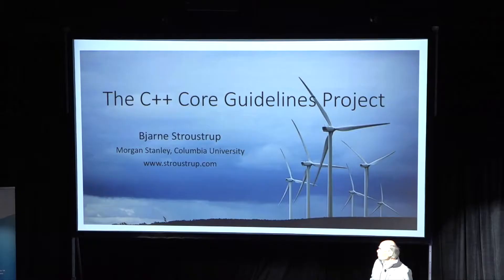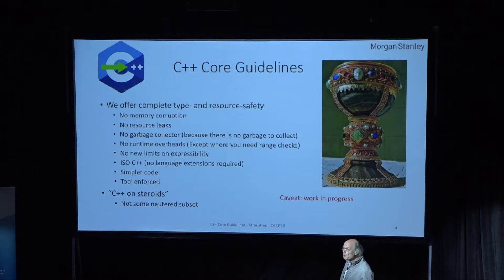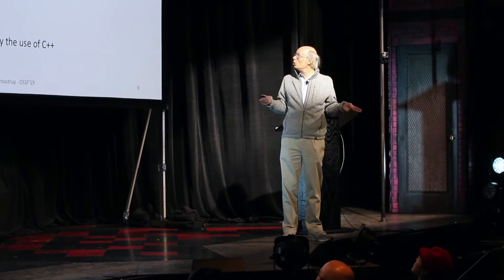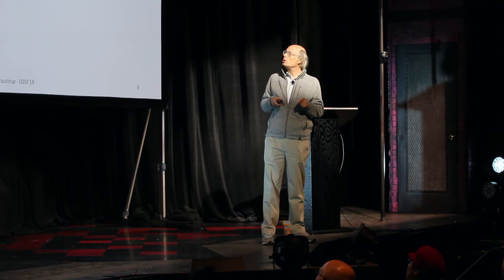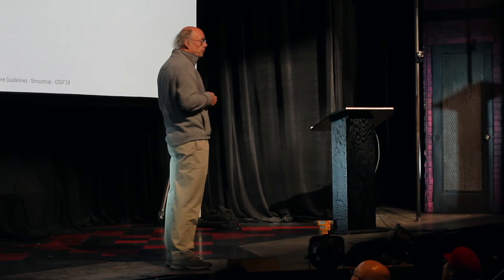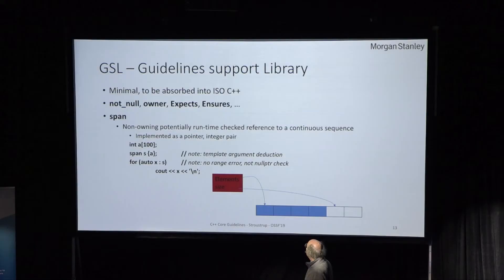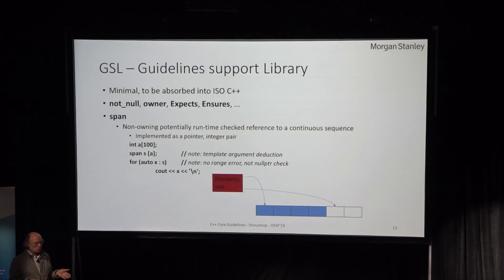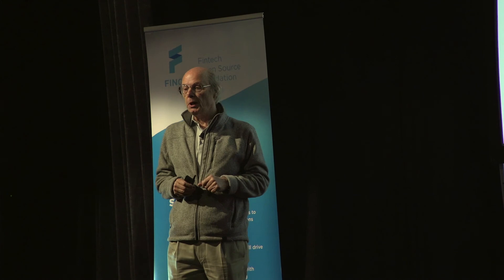Bjarne Stroustrup | C++ Core Guidelines Project Keynote | FINOS OSSF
The FINOS Open Source Strategy Forum (OSSF) Virtual 2020 Registration and schedule is live:

BJARNE STROUSTRUP | "C++ CORE GUIDELINES PROJECT" Keynote | FINOS OSSF 2019

Bjarne Stroustrup, Creator of C++ and Managing Director at Morgan Stanley, was one of our keynote speakers for the FINOS Open Source Strategy Forum (OSSF) 2019.

Bjarne's keynote talk, "C++ Core Guidelines Project" discusses the questions "What is good modern C++?", and "What would you like your code to look like in 5 years time?".

Code is often the focus for an open-source project, though rarely the only focus; there is also documentation, tutorials, and more. “Open-source” can also provide a forum that enables unlikely collaborations. Bjarne briefly describes the C++ Core Guidelines, a project involving people from many organizations aiming to guide developers to a type- and resource-safe style of efficient C++, supported by tools and a small library.

BJARNE'S BIO

Bjarne Stroustrup is the designer and original implementer of C++ as well as the author of The C++ Programming Language (4th Edition) and A Tour of C++ (2nd edition), Programming: Principles and Practice using C++ (2nd Edition), and many popular and academic publications. Dr. Stroustrup is a Technical Fellow and a Managing Director in the technology division of Morgan Stanley in New York City as well as a visiting professor at Columbia University. He is a member of the US National Academy of Engineering, and an IEEE, ACM, and CHM fellow. He is the recipient of the 2018 NAE Charles Stark Draper Prize for Engineering and the 2017 IET Faraday Medal. He did much of his most important work in Bell Labs. His research interests include distributed systems, design, programming techniques, software development tools, and programming languages. To make C++ a stable and up-to-date base for real-world software development, he has been a leading figure with the ISO C++ standards effort for more than 25 years. He holds a master’s in Mathematics from Aarhus University and a PhD in Computer Science from Cambridge University, where he is an honorary fellow of Churchill College.